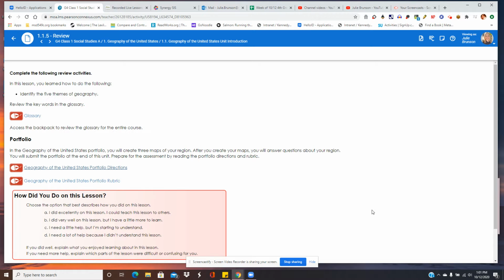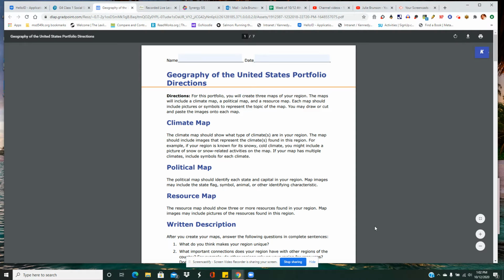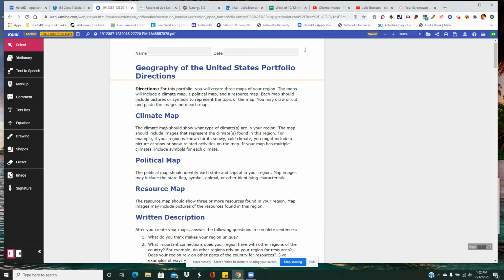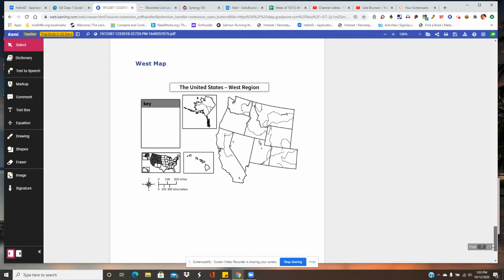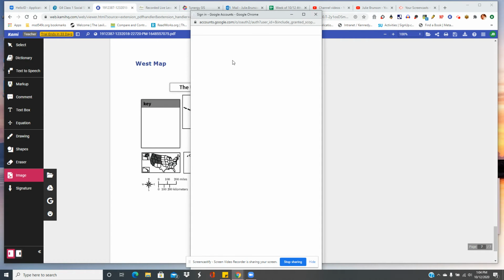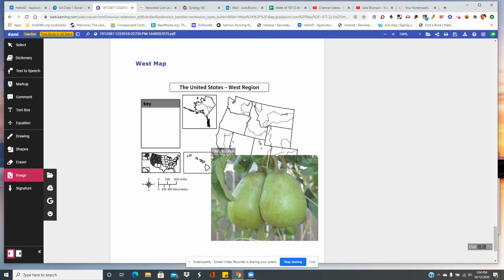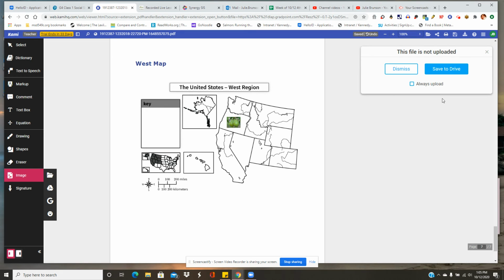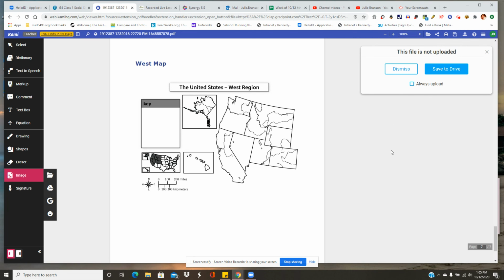Using Kami in Pearson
How to use Kami to edit documents in Pearson.